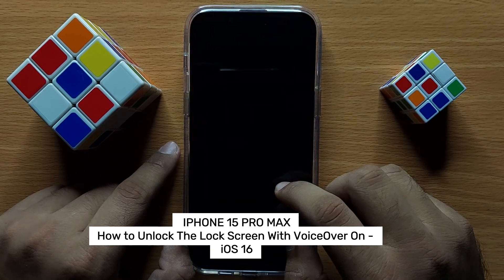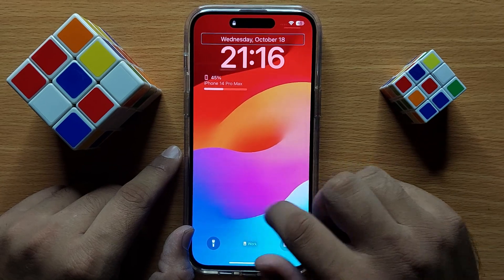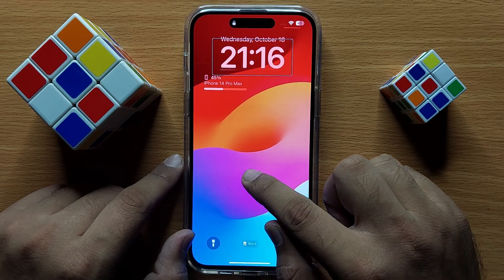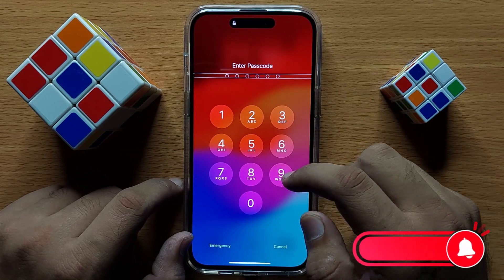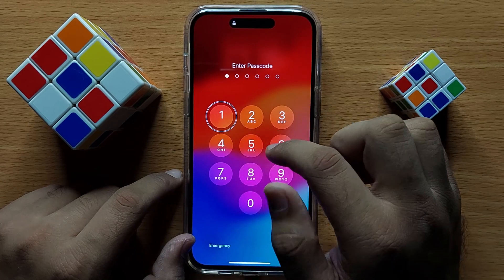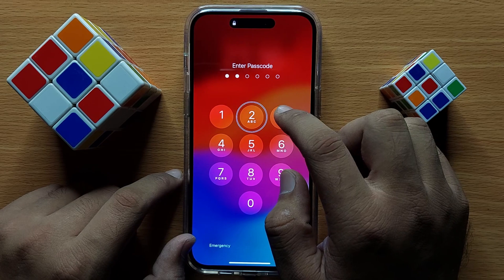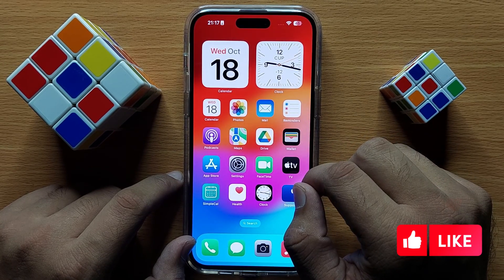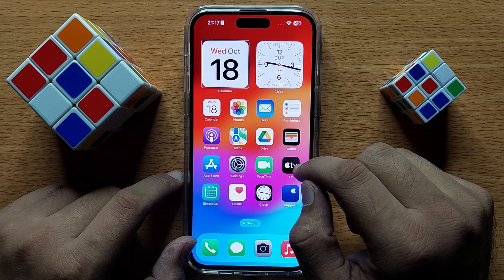How to Unlock The Lock Screen With VoiceOver On - iOS 16 iPhone 15 Pro Max